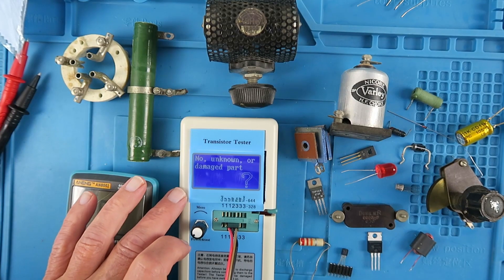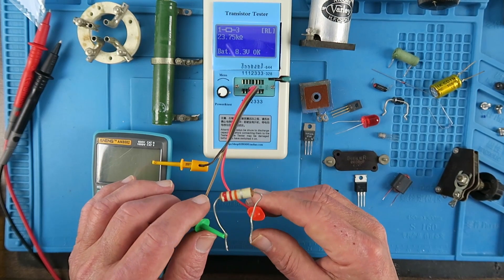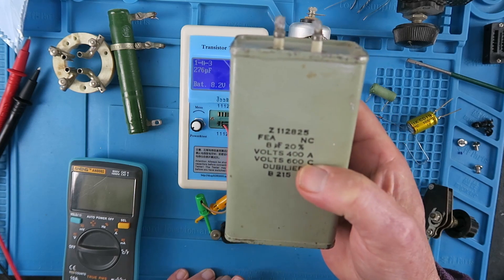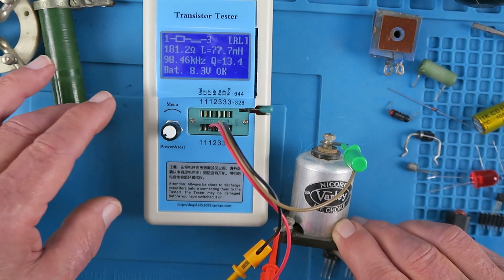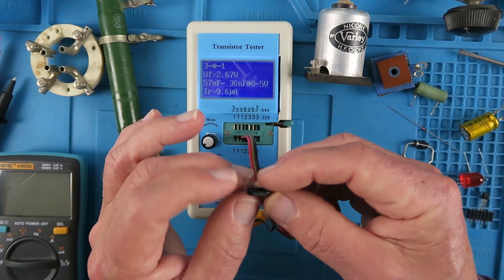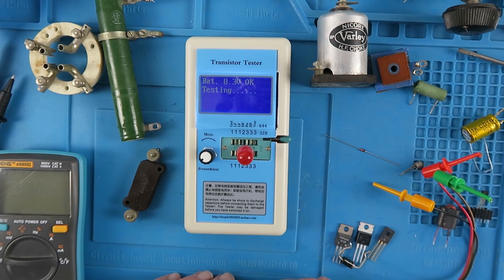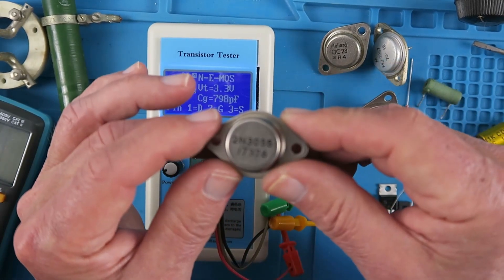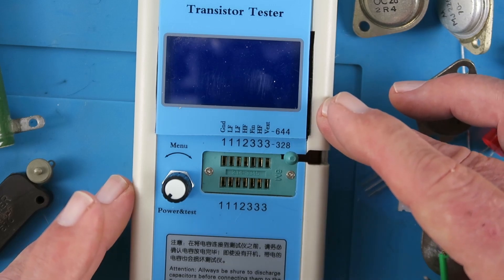How to Use Hiland M12864 Transistor / Component Tester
An essential piece of kit for either the beginner or experienced electronics enthusiast!

I show how to use the tester to test a variety of components, some vintage!